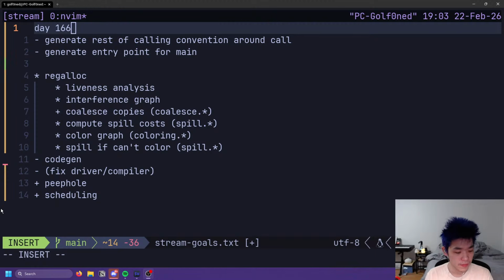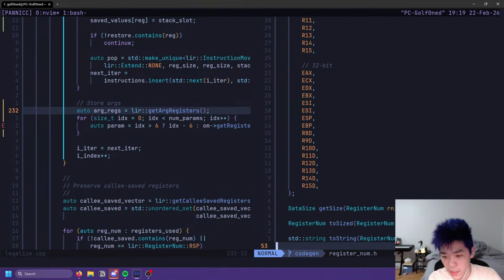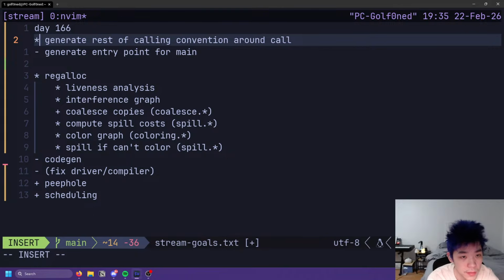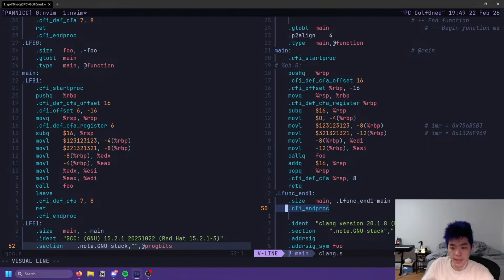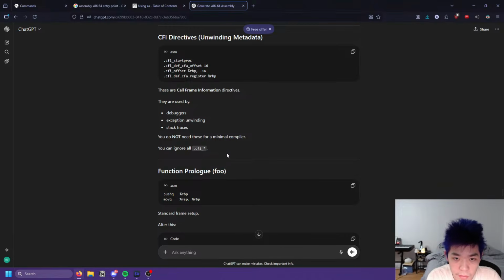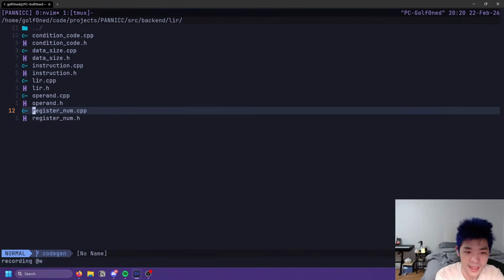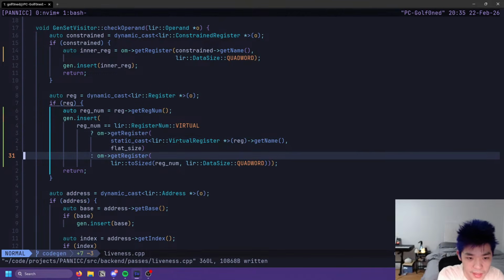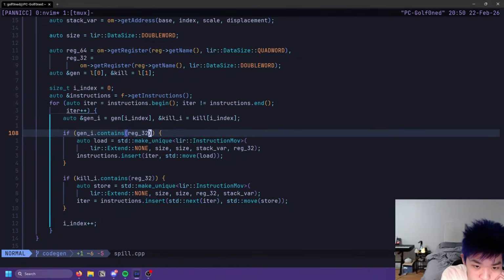studying compilers every day until i land a compiler role (day 166)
even more caller-saved reg slush